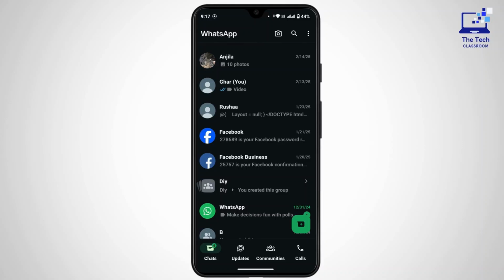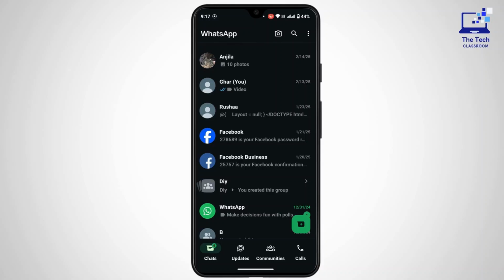How to See Hidden WhatsApp Status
In this video, Kate shows you how to view hidden WhatsApp statuses. If someone has hidden their WhatsApp status, you may not be able to see it due to their privacy settings. However, there are some workarounds you can try, such as asking a mutual friend or using a secondary WhatsApp account. Watch this quick guide to learn these tips.

Chapters:
 00:00 - Introduction
Kate introduces the topic and the objective of the video—viewing hidden WhatsApp statuses.

00:05 - Launch WhatsApp
Open the WhatsApp app on your phone.

00:12 - Check If Contact is Muted
Ensure the contact you want to view is not muted, as this can block visibility.

00:18 - Privacy Settings Overview
Discuss how hidden statuses work due to WhatsApp's privacy settings.

00:30 - Workaround #1: Ask a Mutual Friend
Learn how asking a mutual friend can help you see the hidden status.

00:42 - Workaround #2: Use Secondary WhatsApp Account
Use a secondary account to view the hidden status.

00:55 - No Official Way to Bypass Privacy
Explain the limitations and why there is no official way to bypass WhatsApp's privacy settings.

01:05 - Conclusion